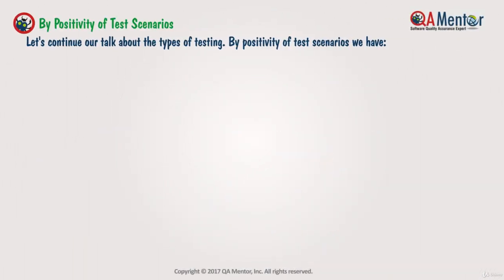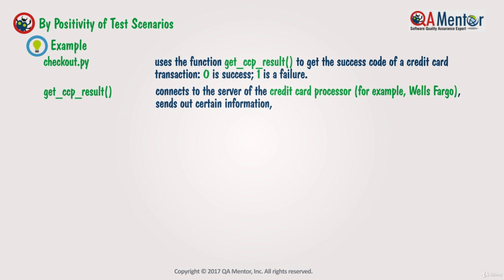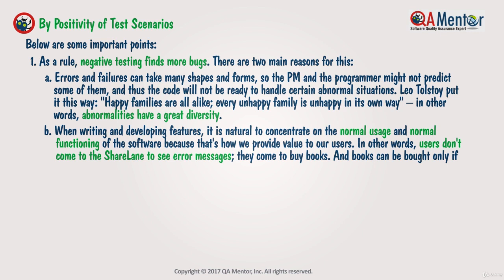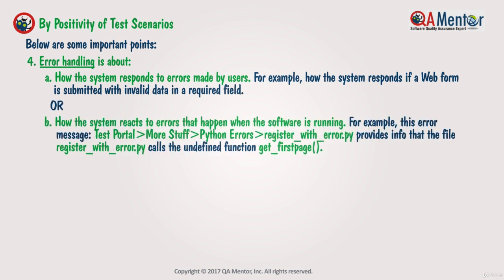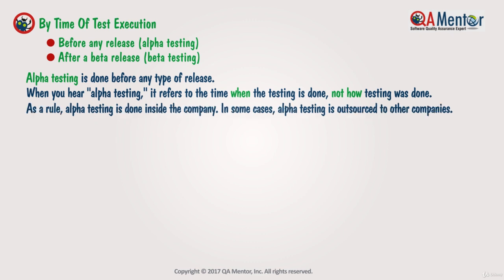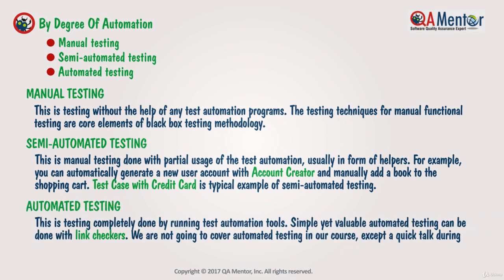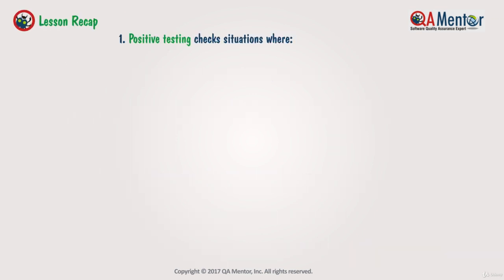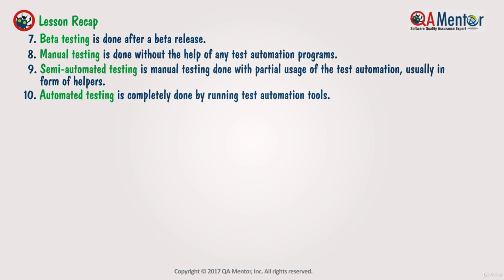LESSON 25 - More Types of Testing